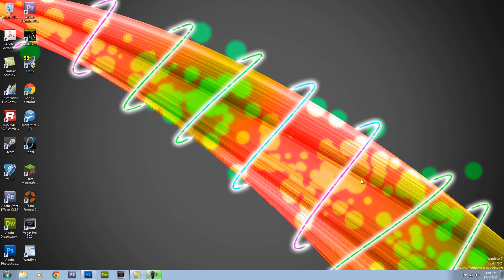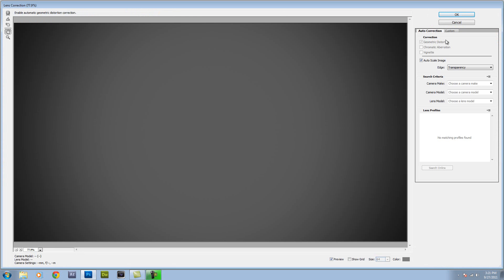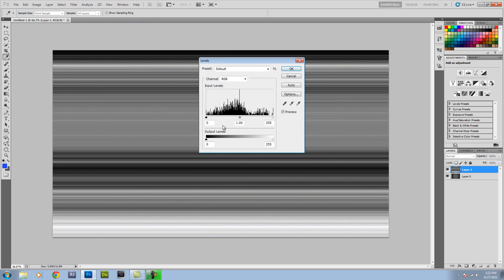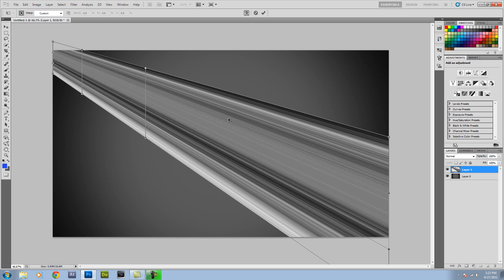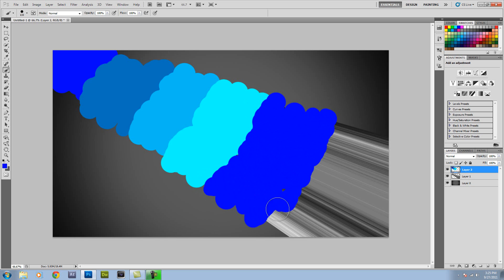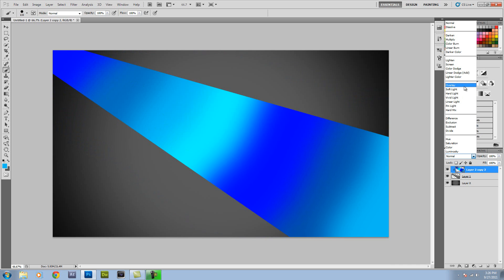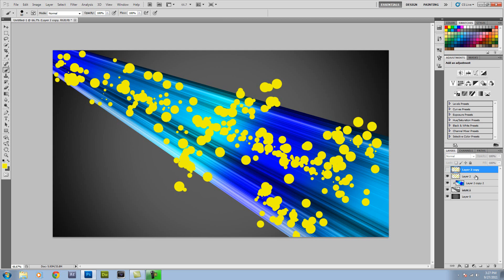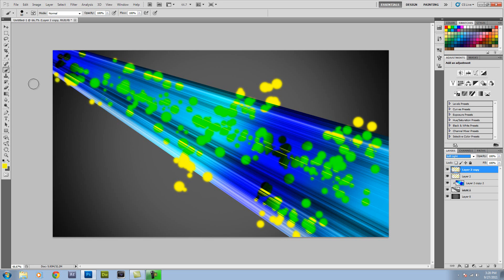Photoshop Tutorial :: How to make a really cool background!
Quick and relatively simple tutorial for those that want to make a really cool desktop background for themselves or friends!